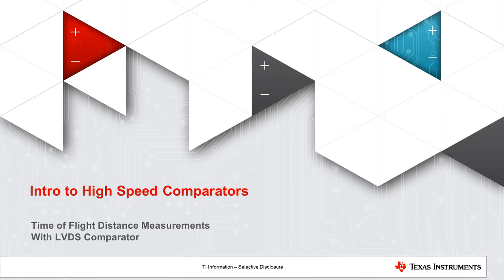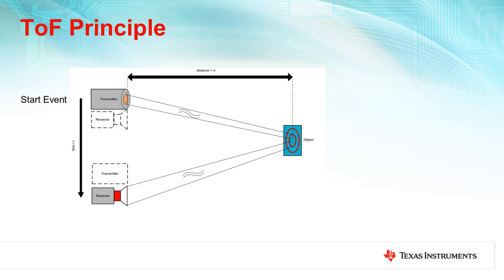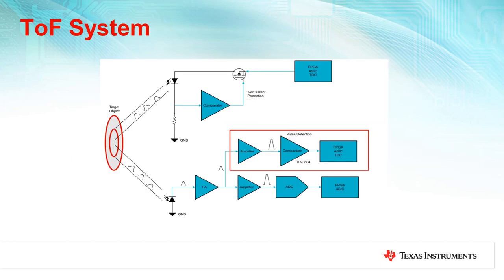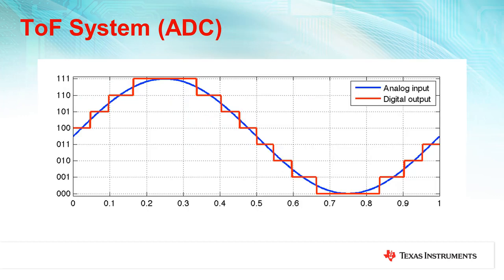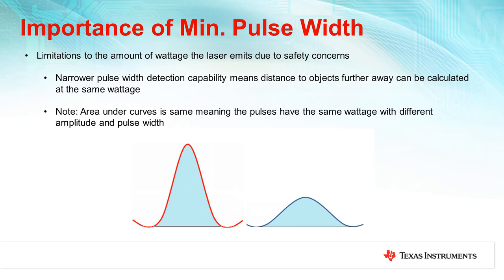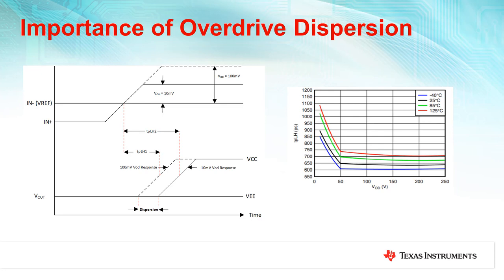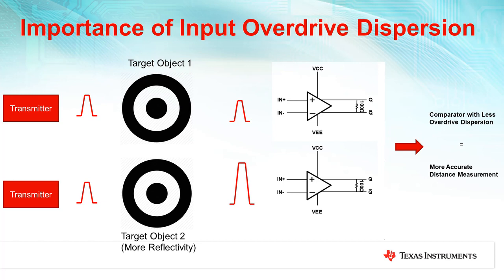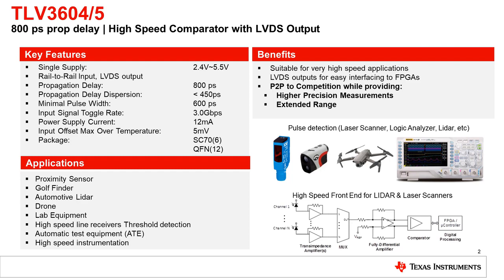Intro to high speed comparators: ToF distance measurements with LVDS comparator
In this video, you will learn how optical Time-of-Flight (ToF) measurements are made with comparators and when to use a comparator in a Time-of-Flight system, as well as the importance of minimum pulse width and input overdrive dispersion in Time-of-Flight systems.
To view our entire portfolio of comparators